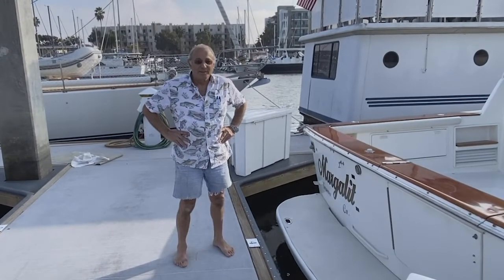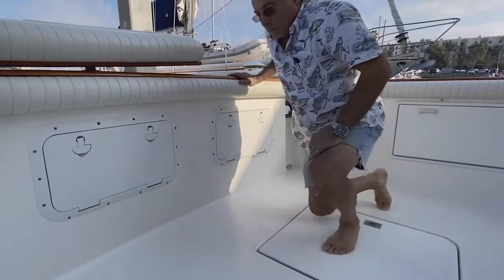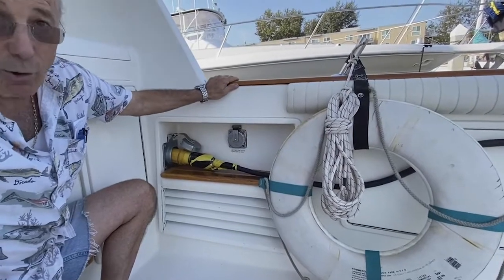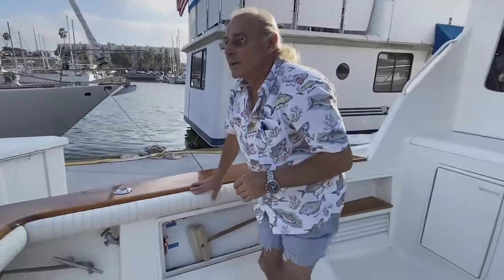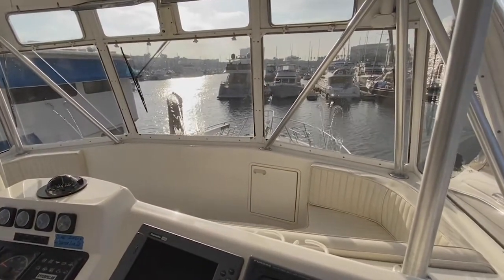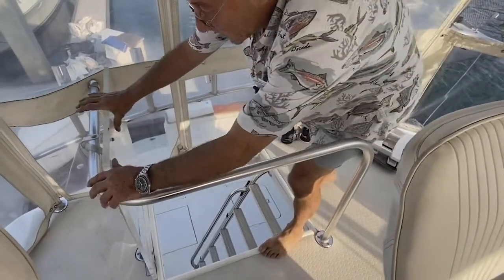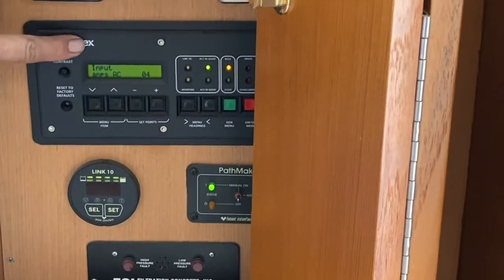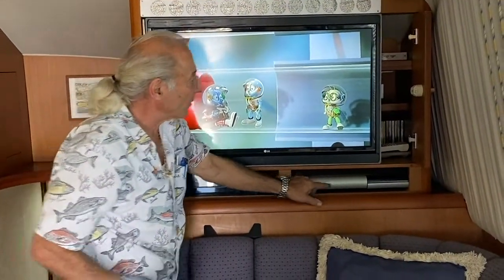48' Ocean Super Sport Convertible